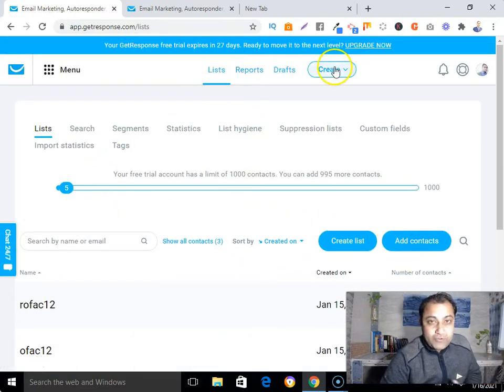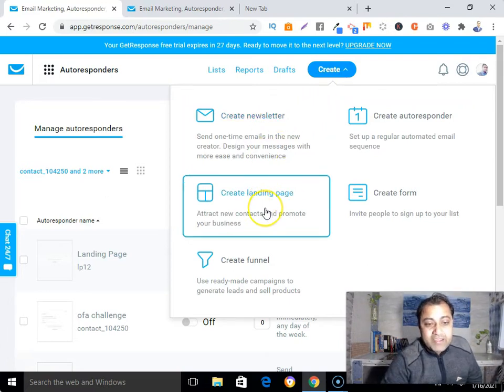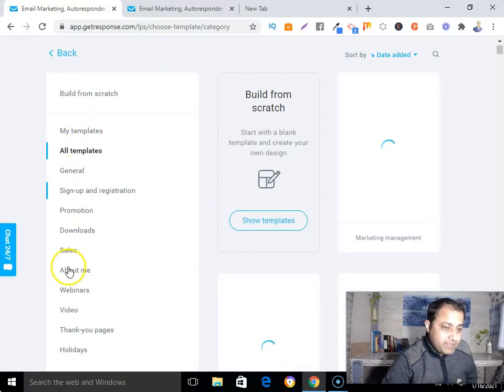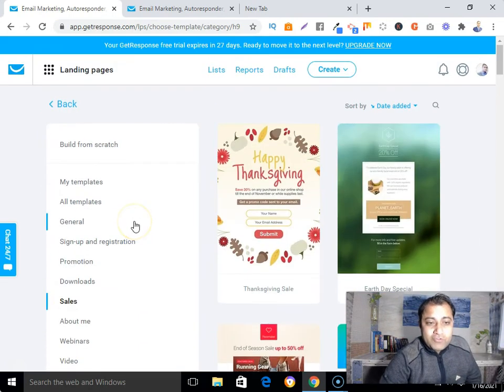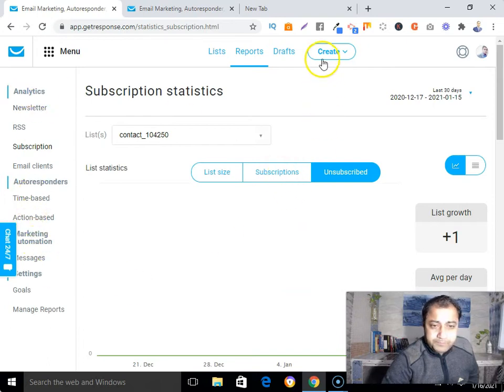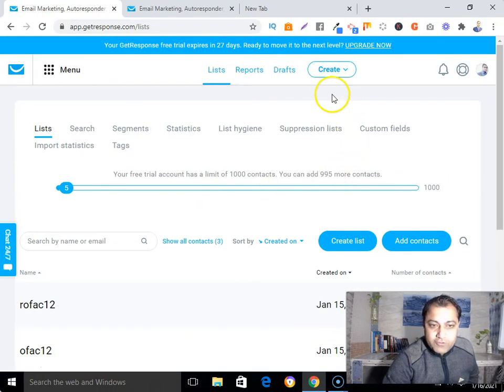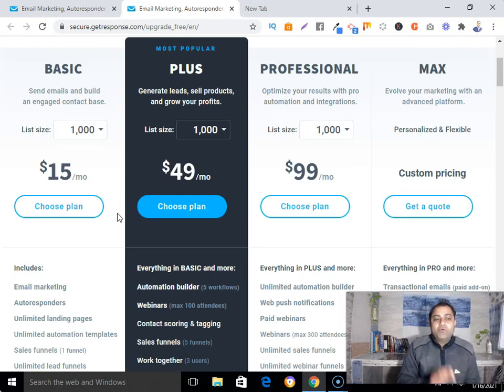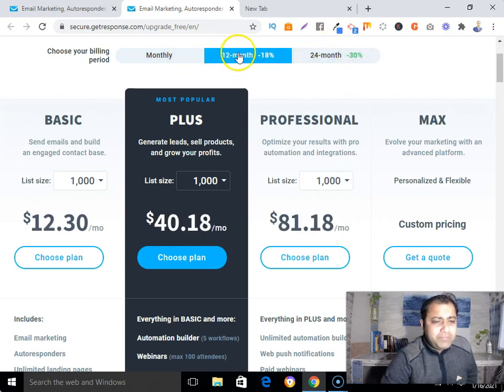My Latest Biased Getresponse Review 2021 An Inside Look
In this video I am gonna give my latest getresponse review 2021 by going inside my getresponse account.

Here is the link to join one funnel away challenge training of russell brunson.

So if you're looking what is getresponse autoresponder, who is for getresponse and what is getresponse pricing and what you can do with getresponse then watch this video till the end.

Now without any delay let me give getresponse review.

First getresponse is an email marketing software or you can say its an email autoresponder through which you can collect emails, build your email list, send emails to your subscriber on alternative day basis or regular day basis.

Further with the help of getresponse you can do automation and you can also create getresponse landing page.

Even with the help of getresponse you can autoresponder series or email sequence.

You can select other getresponse plans too based on your business needs.

That's it.

How To Create Email List In Getresponse 2021 - ( Getresponse Tutorial )

How To Create Autoresponder Email Sequence In Getresponse 2021! (Step by Step Getresponse Tutorial)

How To Create A Landing Page In GetResponse For CHEAP PRICE- Getresponse Landing Page Tutorial

How To Make A Landing Page With GetResponse 2021 (Part 2)

What Are The Latest Updates In Work With Sebastian Program 2021! (Latest WWS review)

One Funnel Away Challenge Review 2021 & How To Get OFA Bonuses! (Inside Look)

What Is Work With Sebastian Gomez Program (An Inside Look)

What is Legendary Marketer 15 Day Business Builder Challenge

💡💡RESOURCES💡💡